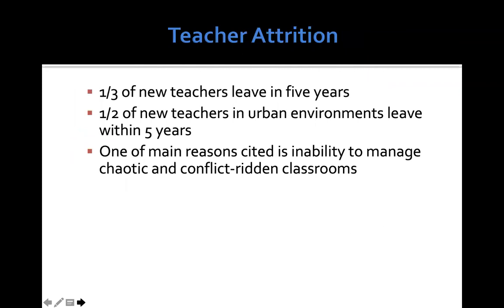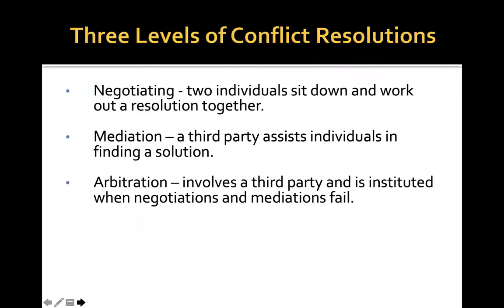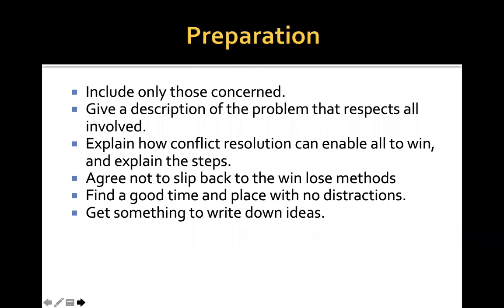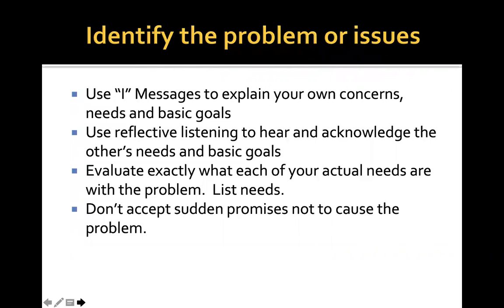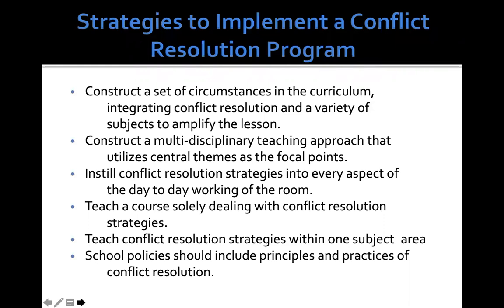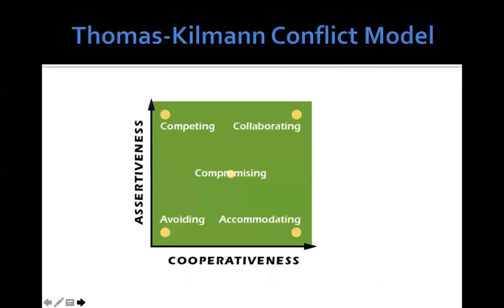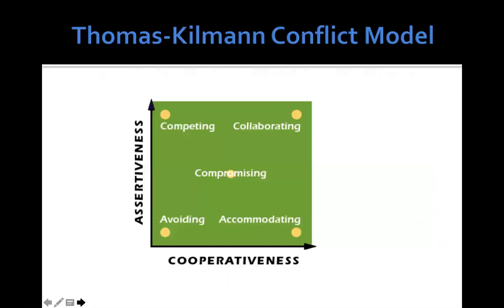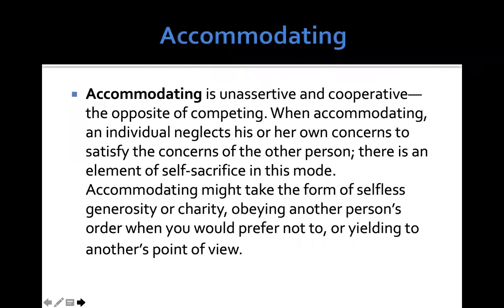KUMDC Conflict Resolution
KUMDC Webinar featuring Dr. Manuel Rosa, Keiser University Graduate School Professor and Advisor.  During this webinar, participants will:
~ Examine different types of conflict
~ Develop strategies for teaching students about conflict
~ Learn about different conflict resolution styles
Handout: If you would like to complete a personal assessment of your style that Dr. Rosa speaks of in this presentation, you can click on this resource to download a copy of the self-assessment.